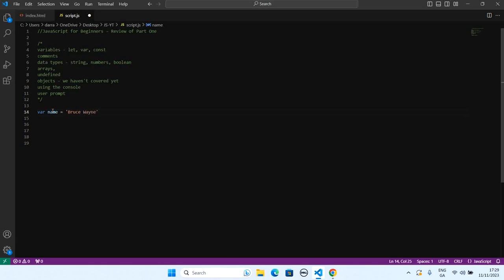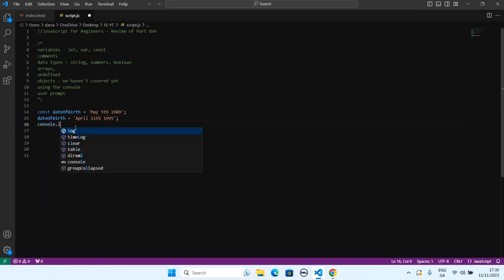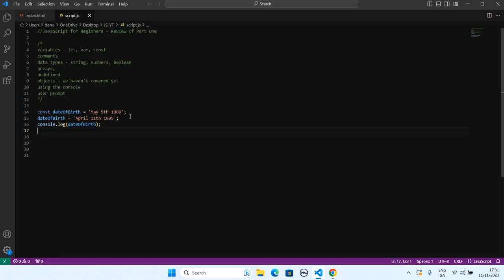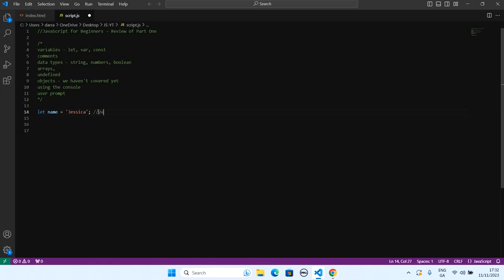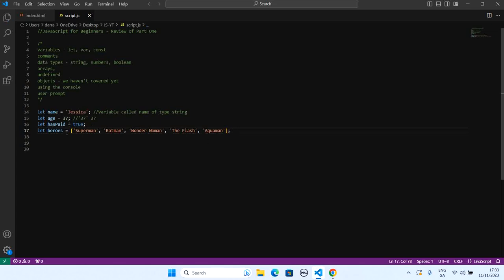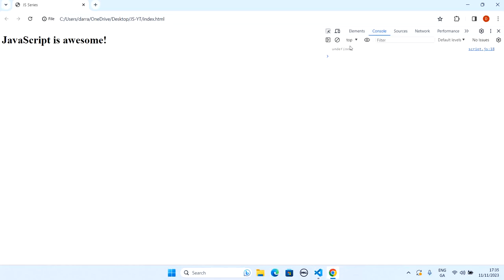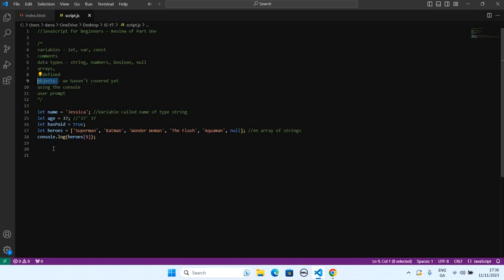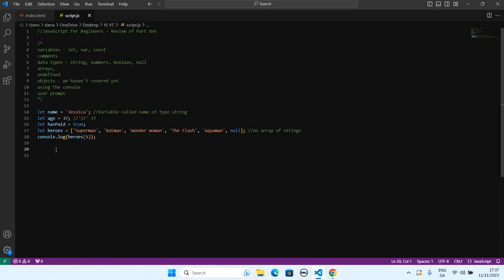JavaScript for Beginners - Review of Chapter One and Data Types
In this JavaScriptforBeginners lecture we will review what we have learnt so far in the course include let var const and the different data types such as strings, numbers, boolean, arrays, null, undefined etc.